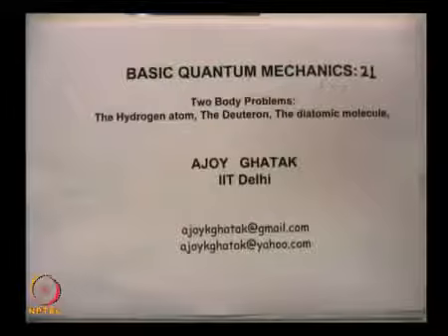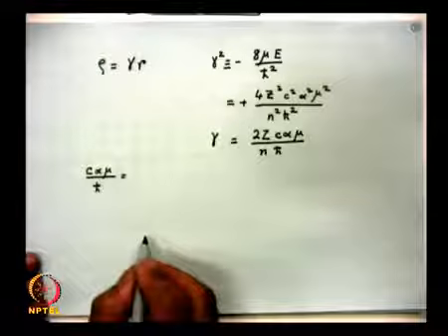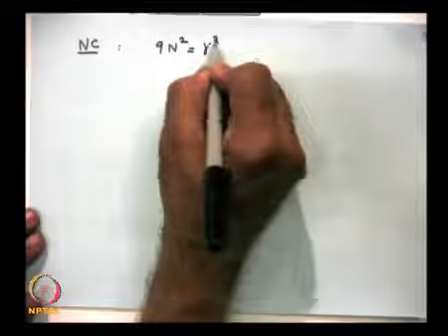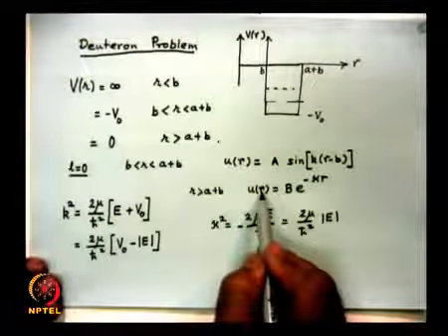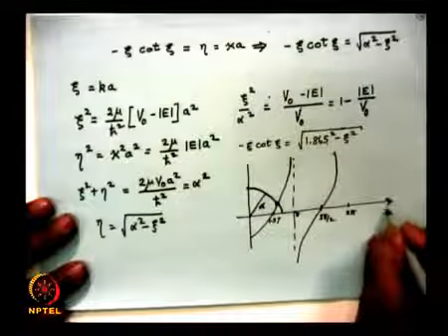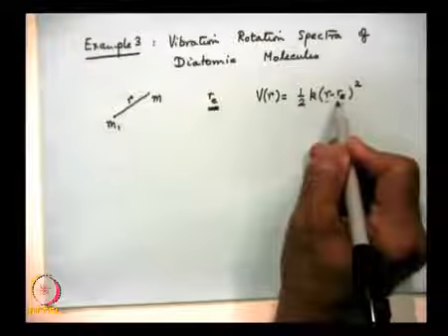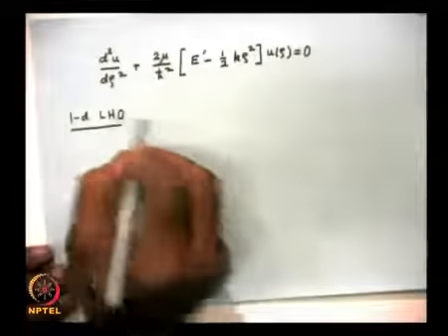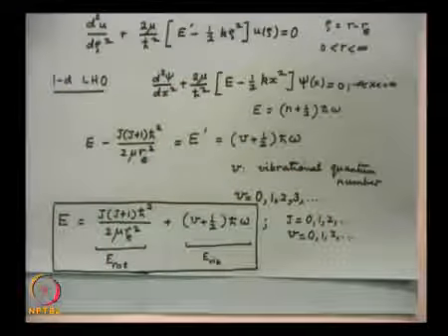Mod 06 Lec 21 TheTwo Body Problem The Hydrogen atom, The Deutron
for m.sc level